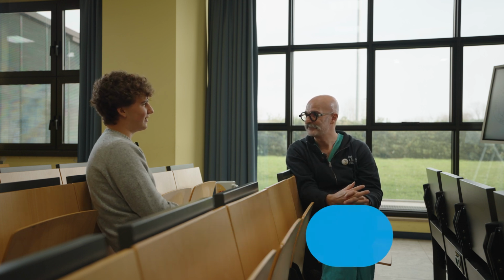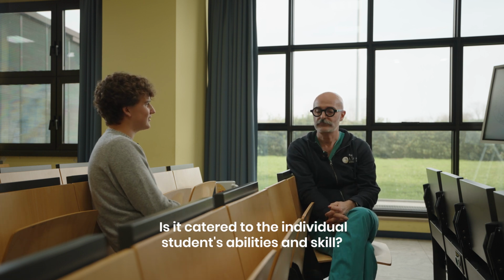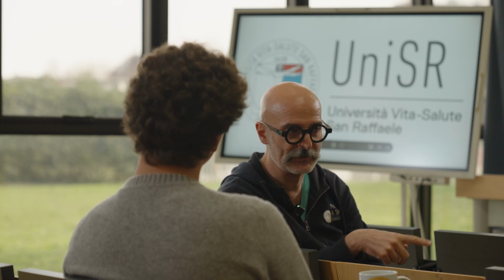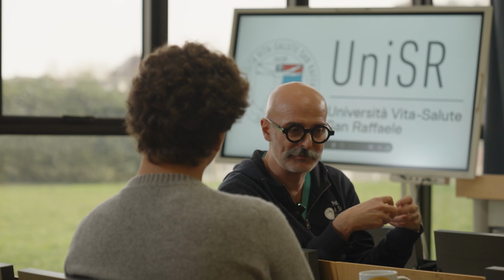UniSR Meet&Greet with Prof. Andrea Salonia: Where Passion Meets Innovation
What makes UniSR’s International Medical Doctor Program different? In this podcast episode, a Prof. Salonia explains:

- Unique tracks: Research, Clinical, and Global Health.
- Support system: Peer mentoring, dedicated tutors, and a “you never walk alone” philosophy for tough years.
- Hands-on learning: Italy’s largest simulation labs and international exchange opportunities.

The Prof.Salonia also discusses:

- The mindset they look for in students (hint: it’s about being human first).
- The most challenging years - and how the program helps students through them.
- How the curriculum stays innovative (like adapting to AI in medicine).

Listen to hear the full conversation about studying medicine at UniSR - not just the program details, but the philosophy behind it.